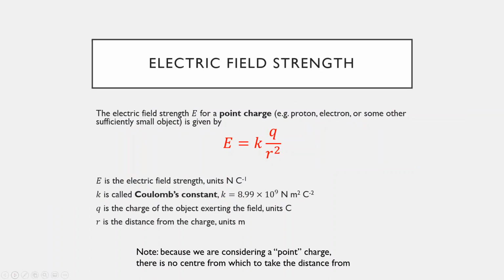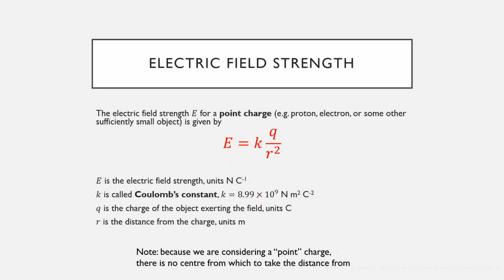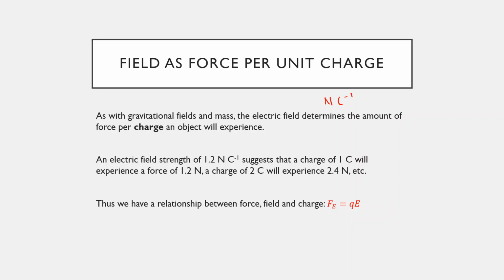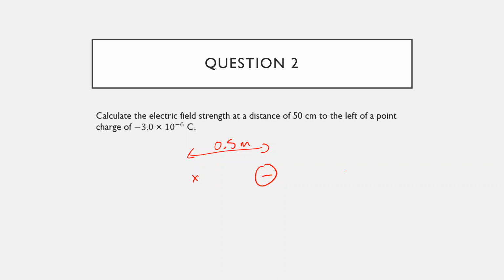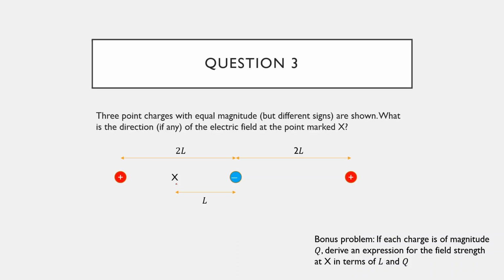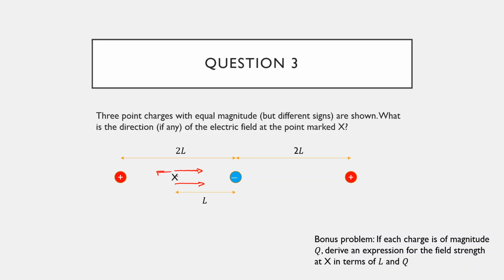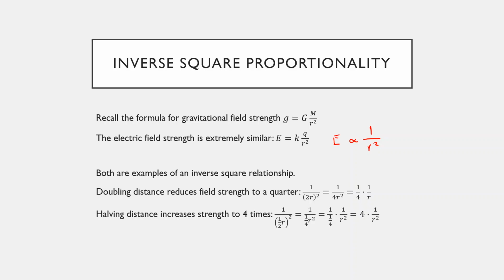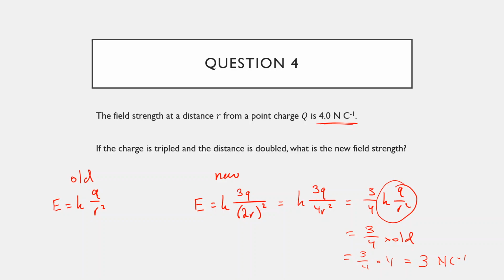Electric Fields 3 - Field strength of point charge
Calculating the field strength from a point charge.